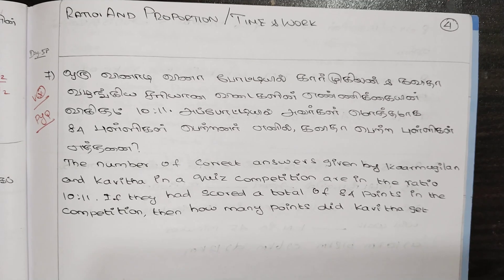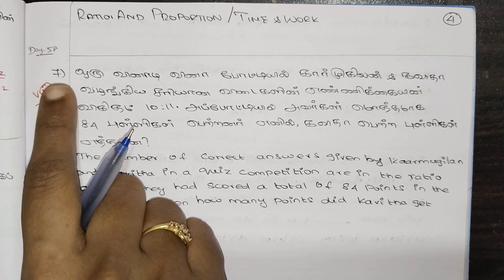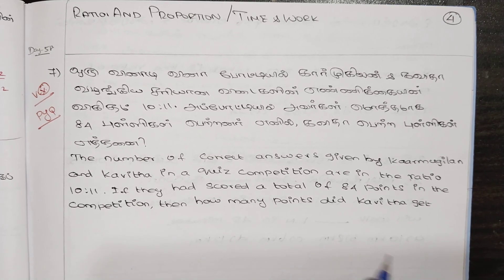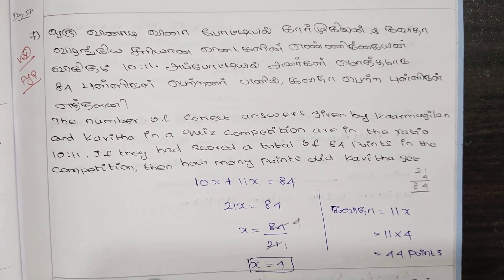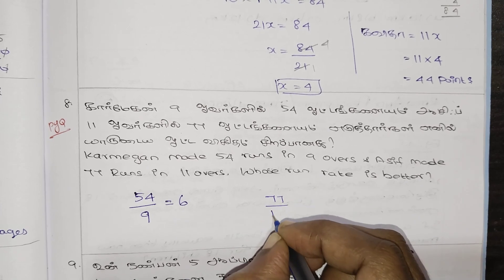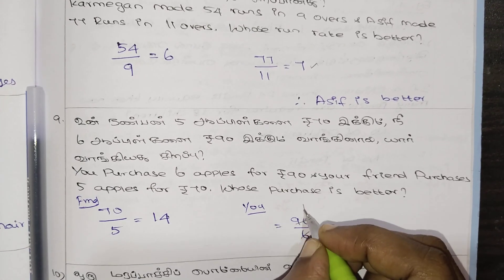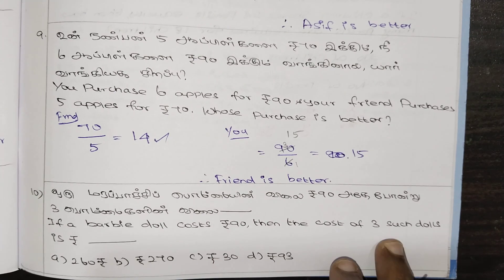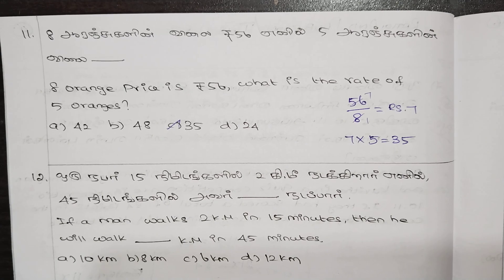Group 4 & Group 2/2A -2025 |Day - 58 | Ratio& Proportion /Time & Work (Class 4)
Day 58 - Ratio & Proportion / Time & Work - Class 4